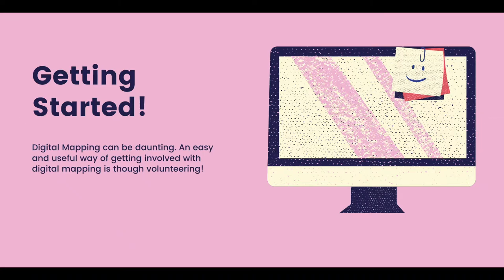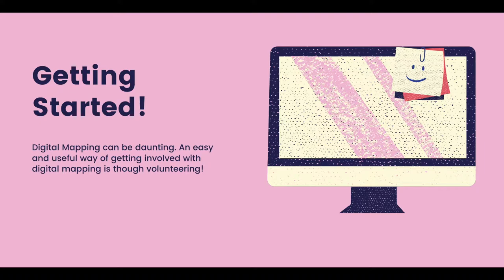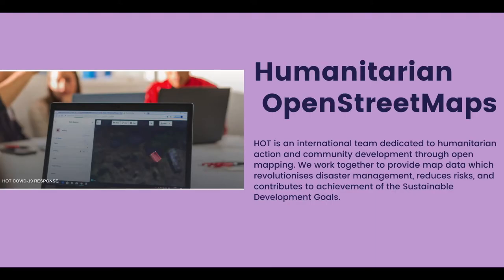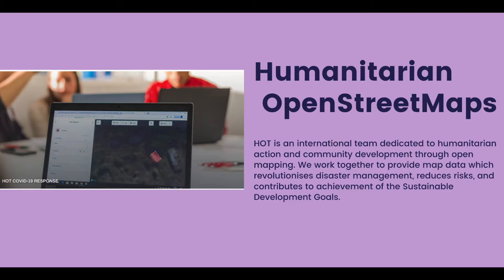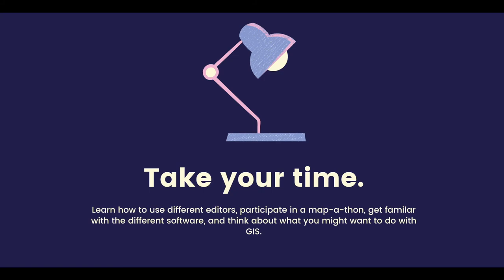Getting Started With Digital Mapping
This video is part of a series discussing tips and tricks to digital mapping softwares for the students of nyit.